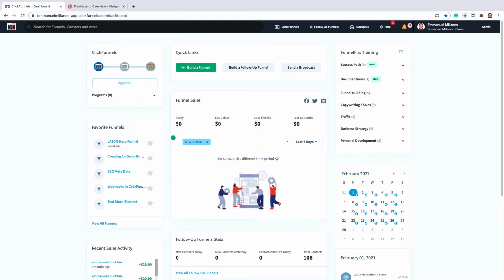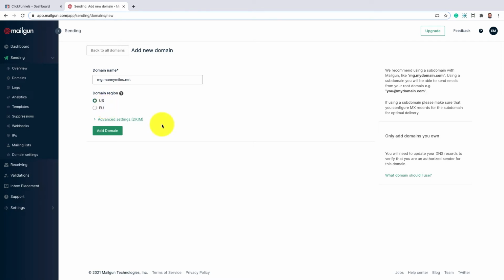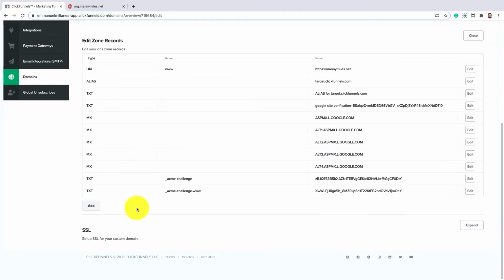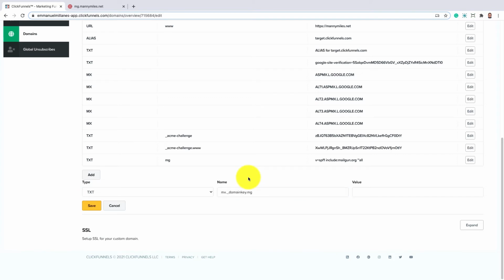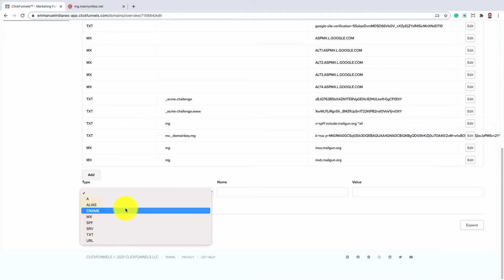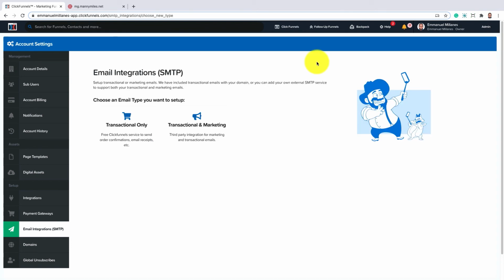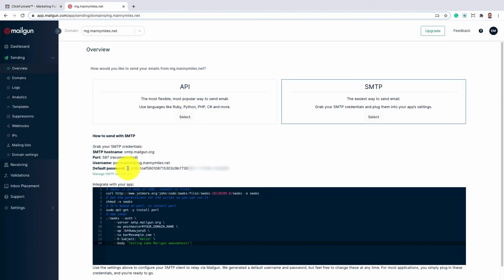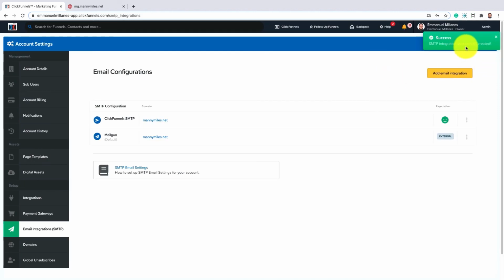How to Setting Up Mailgun SMTP in ClickFunnels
Setting up Mailgun as an SMTP will allow you to send emails to your customers via the Funnel Automation and Follow-Up Funnels. This article will go over how to set up Mailgun in your account to use as your SMTP Email Integration.